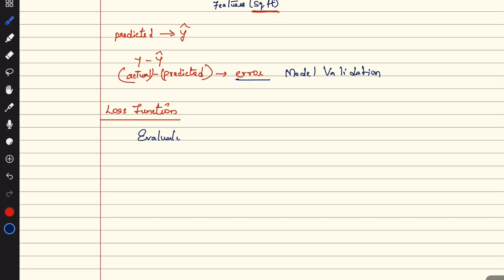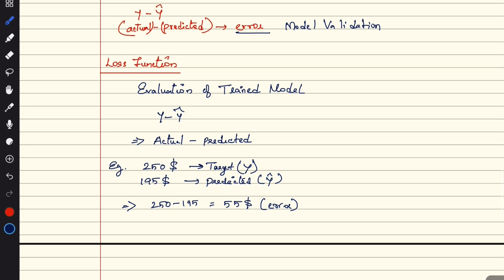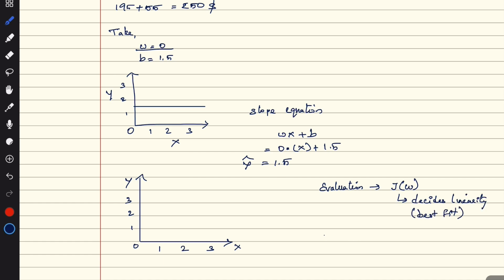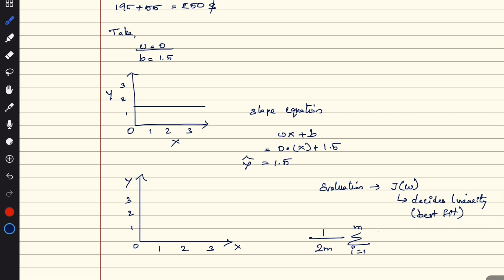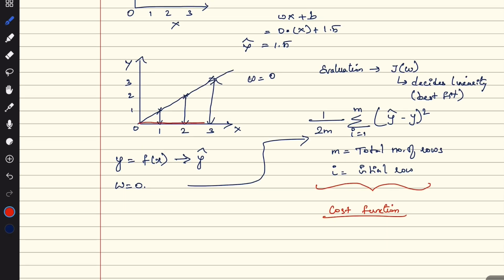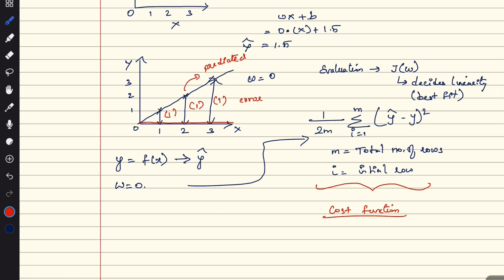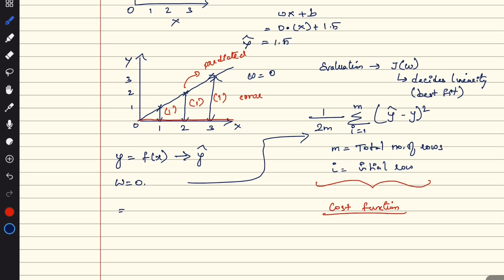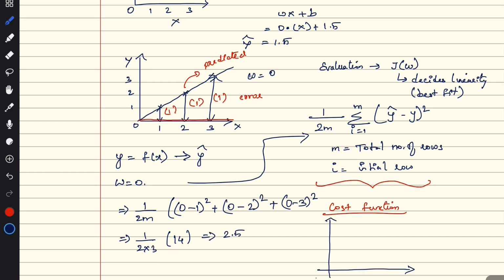Cost Function in Machine Learning – No Coding Needed! 🔥 AI & ML Basics Explained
Ever wondered how Machine Learning models learn? The secret lies in the Cost Function! In this beginner-friendly AI tutorial, I explain Cost Functions without coding—just simple concepts & real-world examples. 🚀

🔍 What You’ll Learn:
✅ What is a Cost Function in ML?
✅ How does it measure error?
✅ Why is it important for AI models?
✅ Intuition behind Mean Squared Error (MSE) & other loss functions

🎯 Whether you’re new to AI, a data enthusiast, or a non-coder curious about ML, this video makes it super easy to understand!